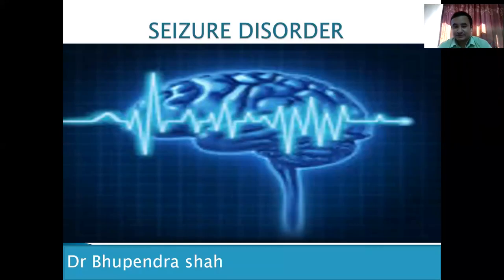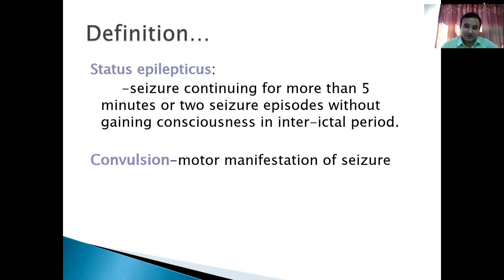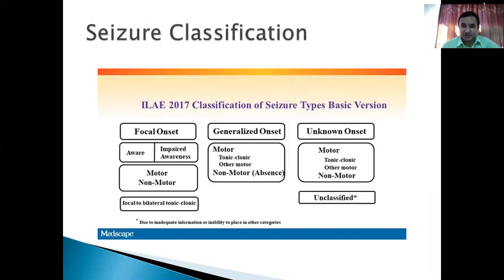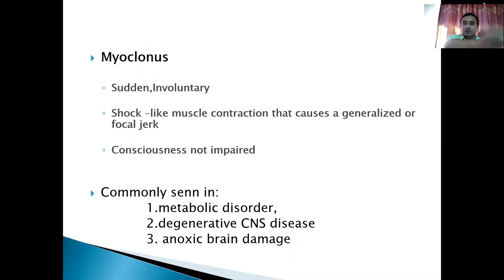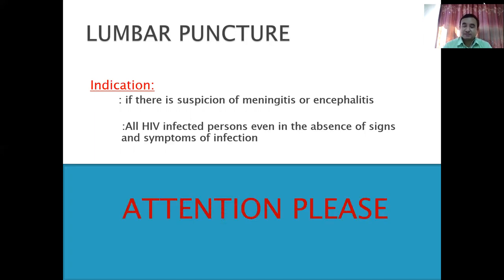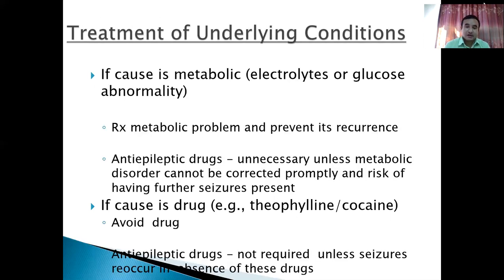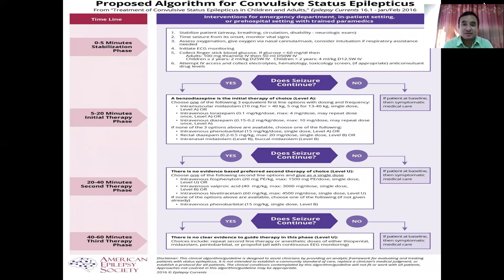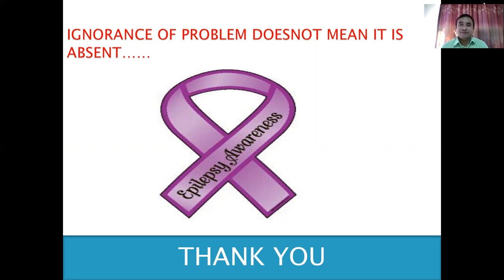Seizure disorder lecture|medicine classroom|Dr Bhupendra Shah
Dr. Bhupendra Shah is an assistant professor of Internal medicine at B.P.Koirala institute of health sciences, Dharan, Nepal, is awarded as the best teacher for consecutive three times by the student society there.